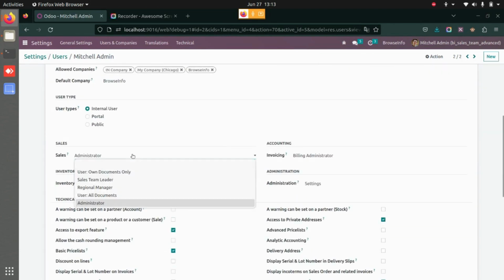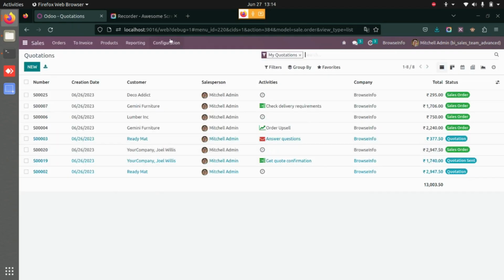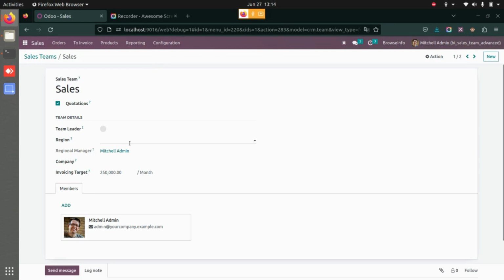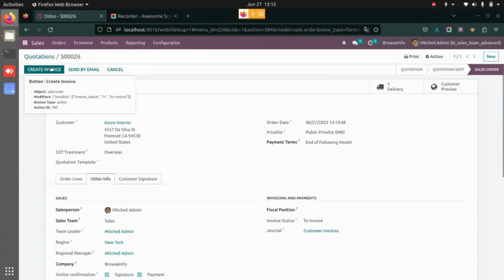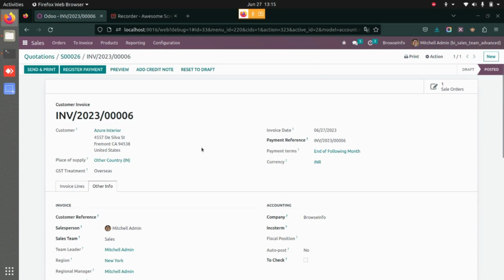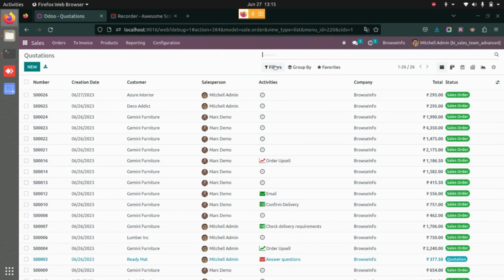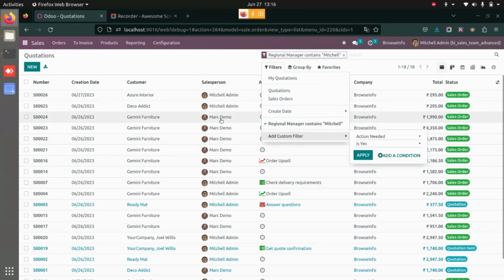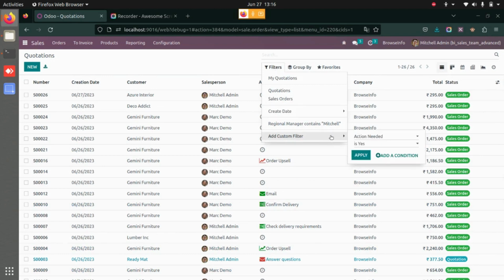Explore How the Manage Sales Teams by Region Odoo App Enhances Regional Management and Secure Access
Manage Sales Teams by Region Odoo App manages the sales teams by region and allows secure access to quotations, orders, and reports. User can configure access rights for 'Sales Team Leader' and 'Regional Manager' through user configuration. User can set team leader, region, and regional manager in sales team form, then view them in quotation/sale order. Also, user can filter by record of sales team leader, region and regional manager.

Sales Team Leader - Create/View/Edit information/Data of Quotations/Sales Orders, Reports, created by themselves or assigned to them, or created by team members or by a team where they are the managers and unassigned to any team.

Feature of This Odoo Apps :

- Access Rights for Sales Team Manager
- Display Team Leader, Region and Regional Manager in Quotation/Sale Order
- Access Rights for Regional Manager
- Filter By Team Leader, Region and Regional Manager

1. Sales order Tripple Approval Process in Odoo
2. Product Purchase/Cost Price History
3. Sale Invoice Discount in Odoo